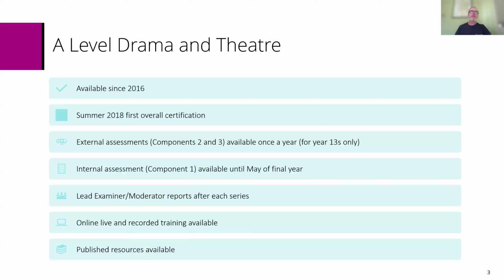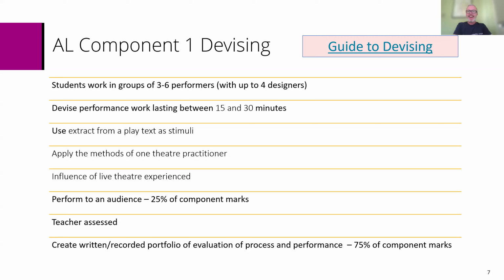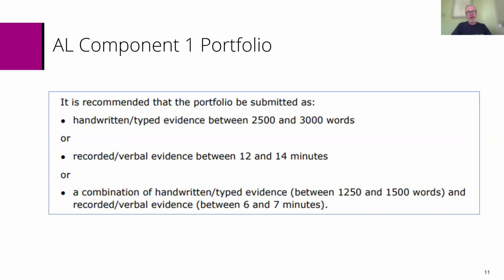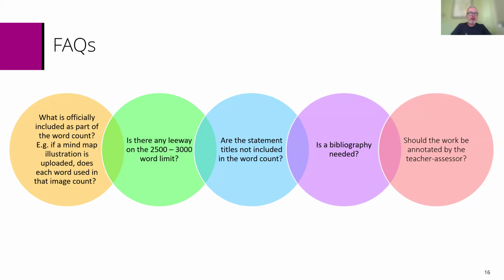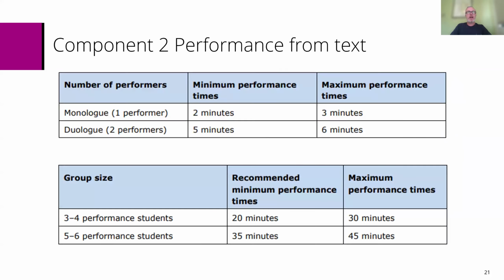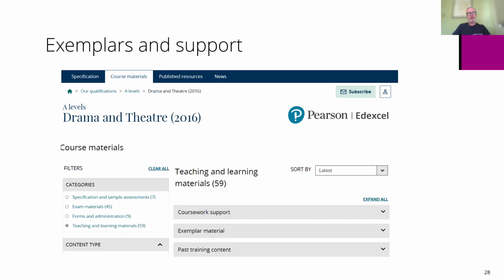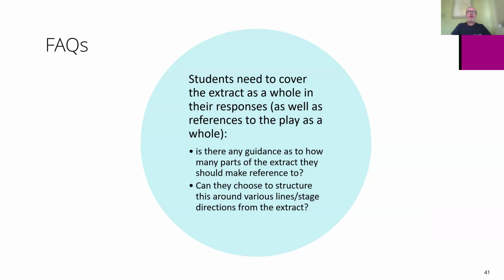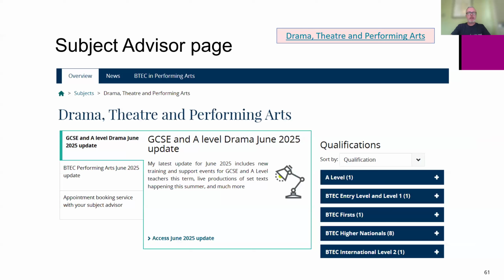A Level Drama and Theatre: New to Pearson Edexcel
This is a recording of a live event that took place on 26 June 2025.

This free online event, delivered by our Subject Advisor for Drama Paul Webster, is for teachers who are new to delivering the Pearson Edexcel GCSE Drama qualification.

The session will provide:
• an exploration of the course and requirements
• a timeline of the two year course and approaches to delivery
• guidance on the support available for all three components
• an opportunity to ask the Subject Advisor questions.